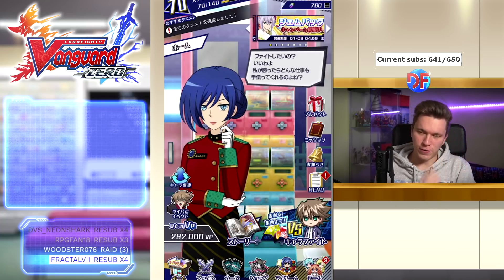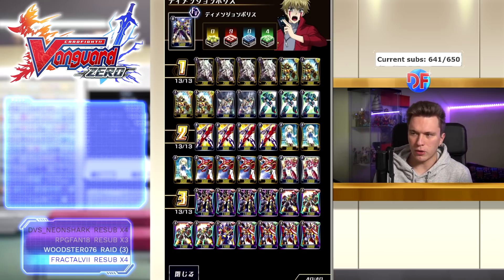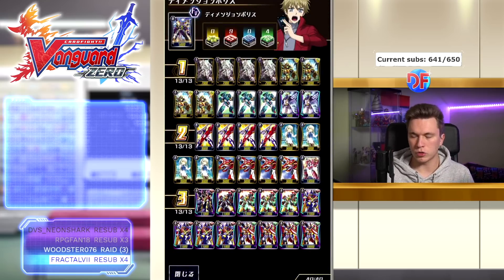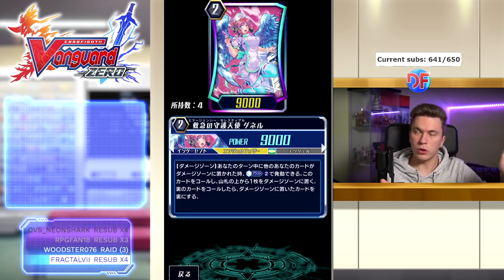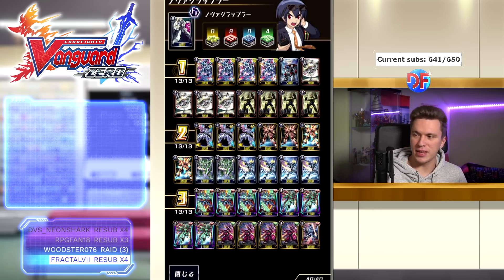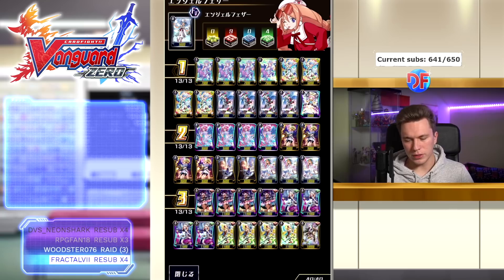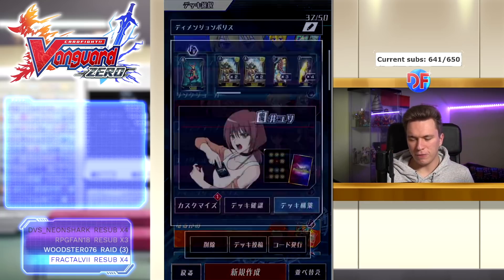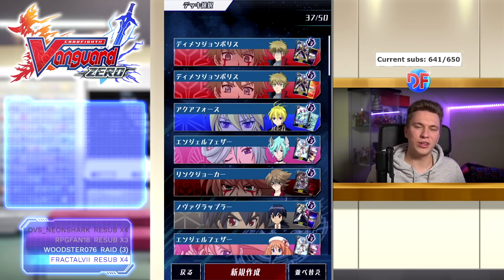Day 1 Decks Set 14 (Catastrophic Outbreak) || Vanguard Zero (JP)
One of my all-time favourite sets is finally in Zero, and it's filling me with the same happy feelings as all those years ago! I ended up building all the decks this set so quite a few of these are quite well tested already, but let's look at these Day 1 lists!